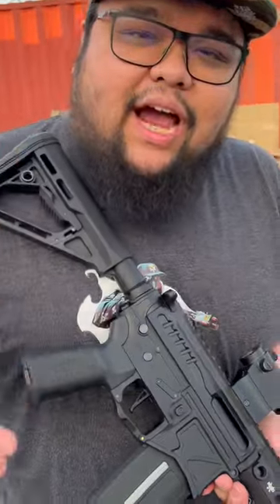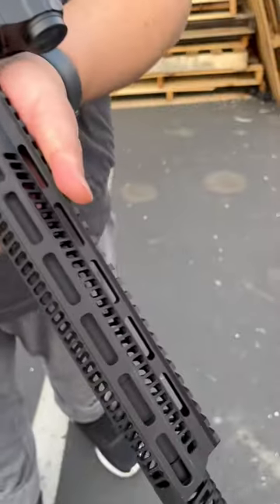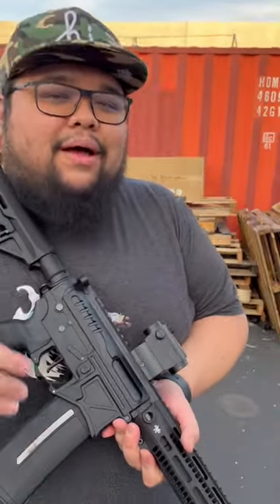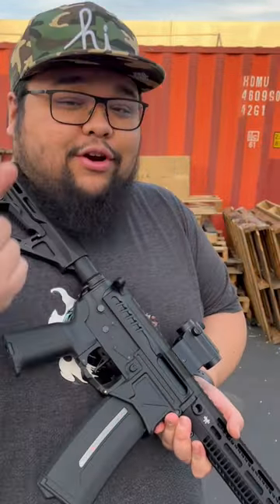Accuracy by volume?🤣